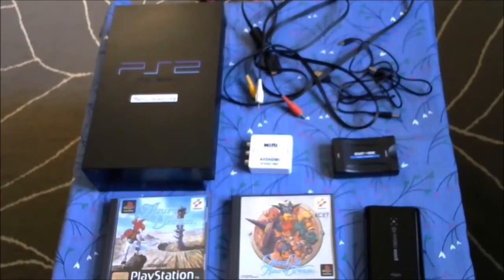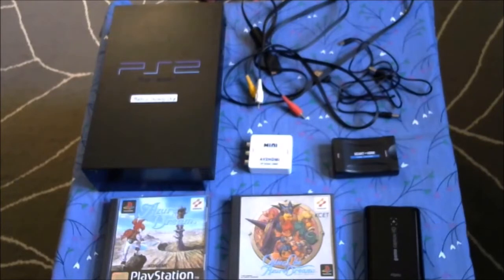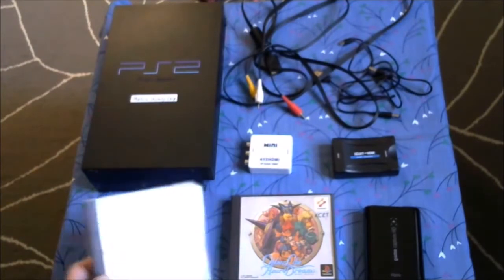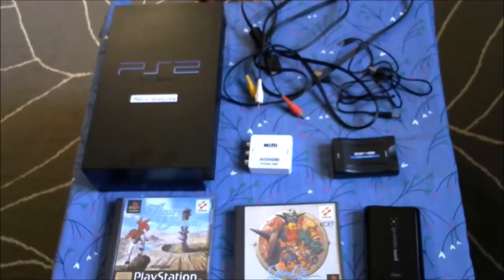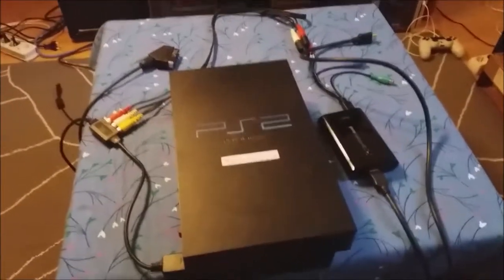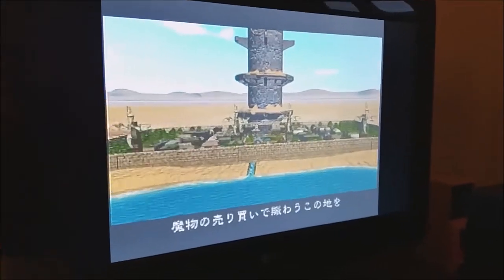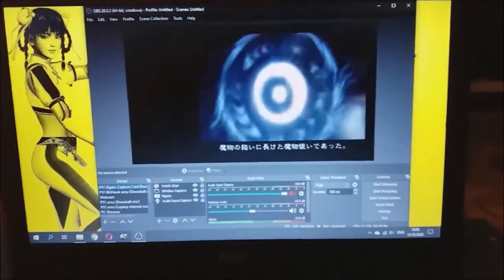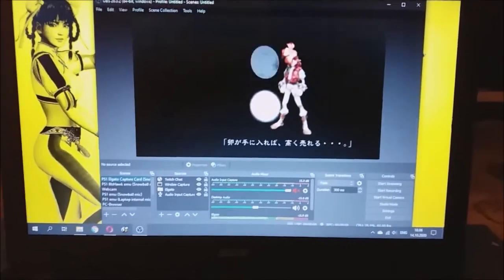How to capture PS1 NTSC games on PAL monitor with Elgato HD + converting AV and Scart to HDMI signal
My solution to get the capture card working with NTSC PS1 games and PAL tv. I hope it works for you too! Jump to 4:14 for the capture solution. Here's the whole video explained:
You can convert AV signal to HDMI with various converters. This method works with PAL games and PAL tv, even with the capture card. However, NTSC games don't show properly when the conversion is used. You can use ordinary cables to play the games but the Elgato HD capture card "wants HDMI" at one point if you want to capture footage for game videos and streams. You can circumvent the problem by using the RGB Scart cable. You will also need a male RCA- male-RCA cable. Connect the Scart normally to tv and connect the rca from the side of the cable to Elgato's composite connector. Then connect the HDMI from Elgato to tv but select the Scart side as your source. Then select composite setting from your capture software. This way the capture card grabs the footage from the cable's AV side and the monitor shows the footage from Scart side. You can try viewing the HDMI side, but it should only show distorted footage. Luckily you don't need to worry about that. Your tv needs to have both the Scart and HDMI for this trick to work.